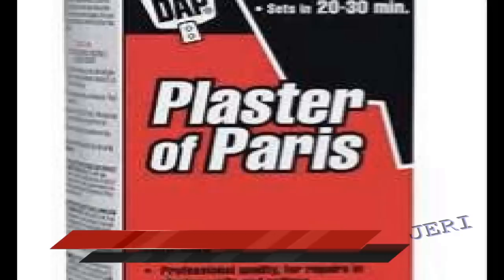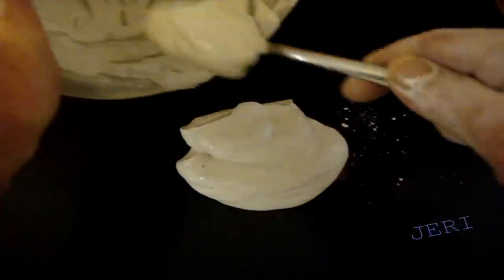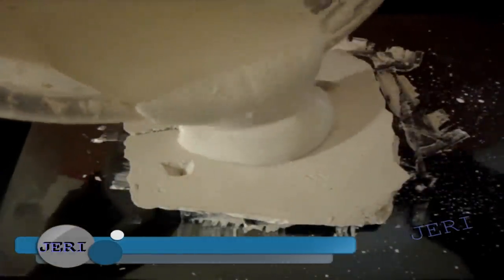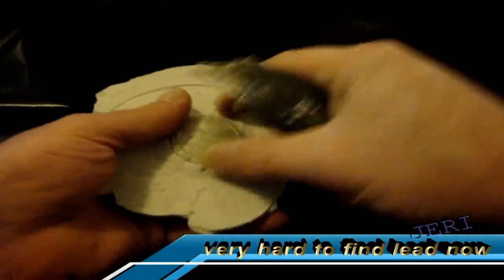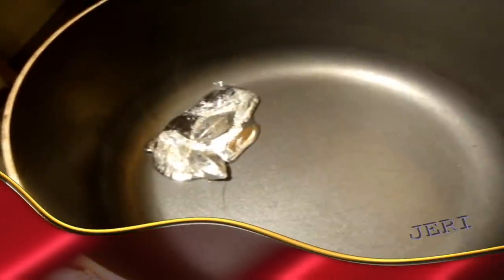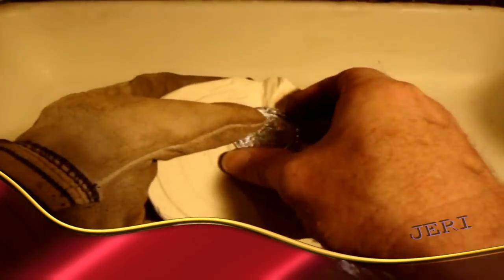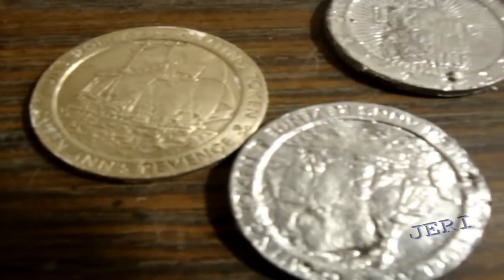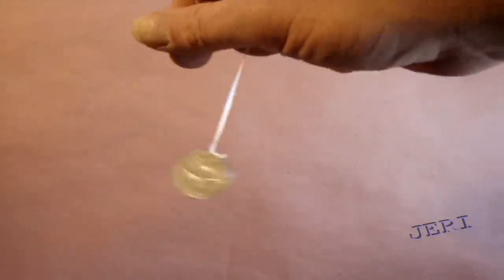HOW TO MAKE SLUGS.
How they used to make slugs to cheat slot machines.